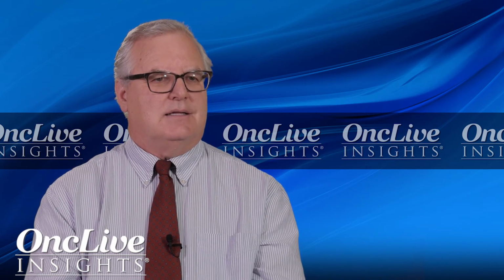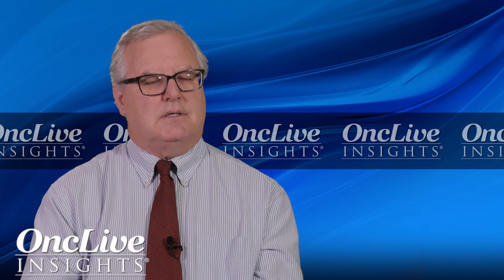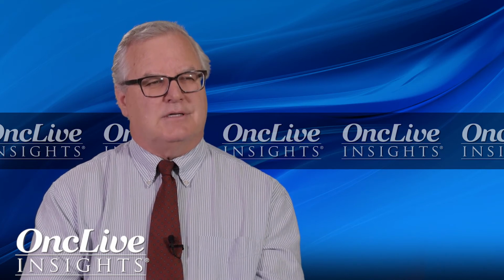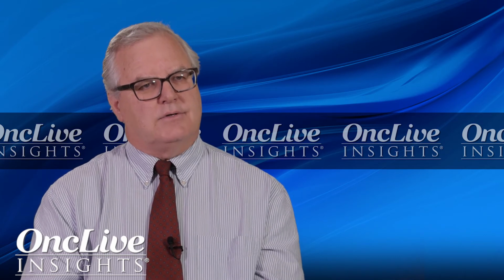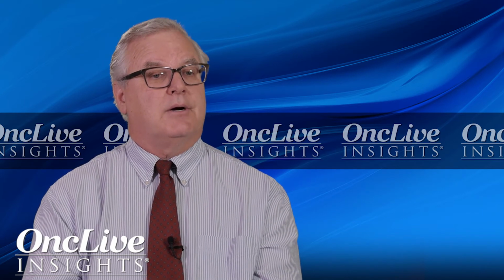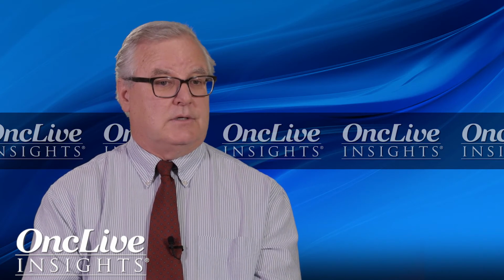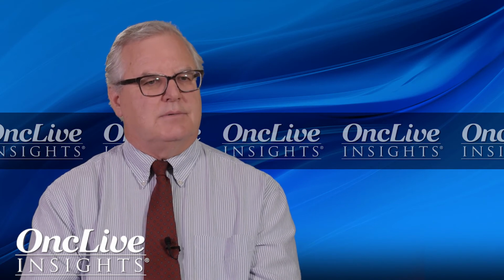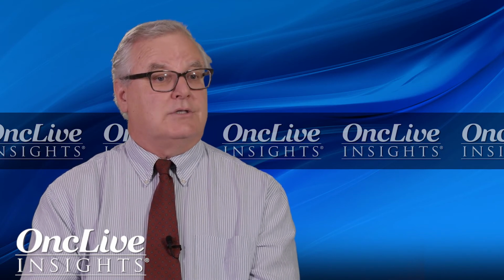Current and Future Biomarker Testing in Lung Cancer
Anne S. Tsao, MD; Heather Wakelee, MD; and Gerald J. Berry, MD, provide insight on the current actionable biomarkers in lung cancer and the future of molecular testing.